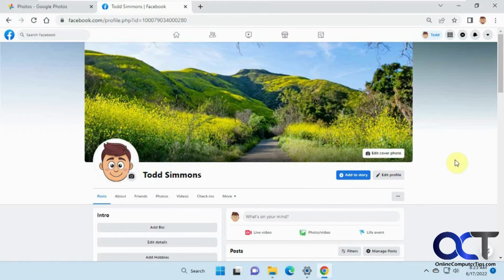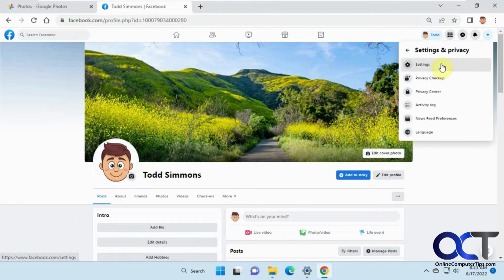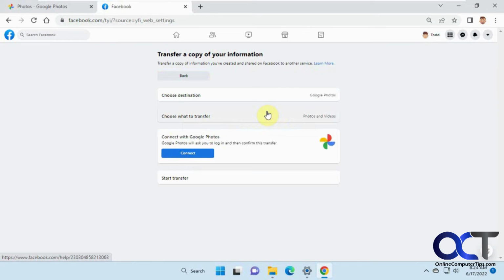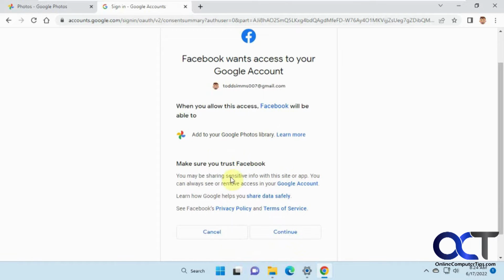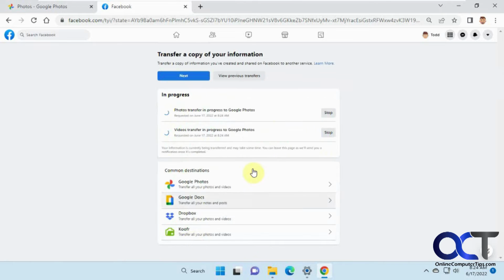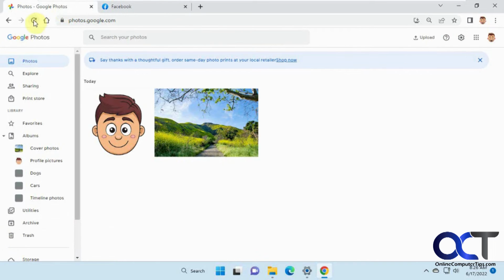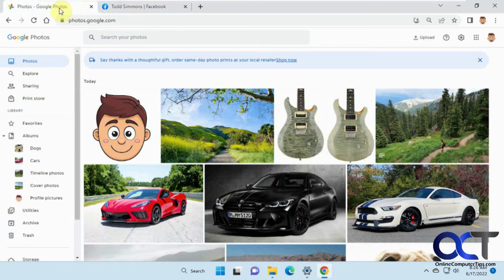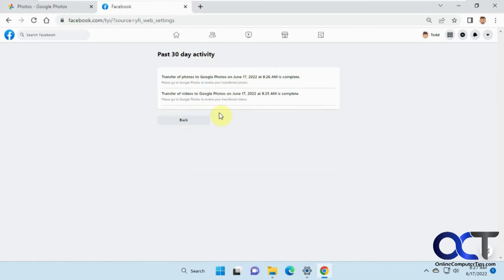Transfer Your Facebook Photos & Videos to Google Photos, Dropbox or Koofr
If you are an avid Facebook user and upload a lot of pictures and videos, you might want to setup a secondary location to have these important memories backed up to in case you lose access to your Facebook account. Facebook has a built-in feature that will export your photos and videos to external services such as Google Photos, Dropbox and Koofr. Once you set up the backup in your Facebook settings and allow access to these other services, your photos and videos will be exported and even organized by albums, posts, profile pictures and timeline photos etc.

The process works the same for all the available services except you will see a difference in how each one of them gives access to Facebook to allow it to copy the files over. If you want to backup any other photos or videos that you have added to Facebook since your last transfer, then you will need to run it again but be aware that you will most likely get duplicates from the first transfer so you might want to use this as a one time backup!